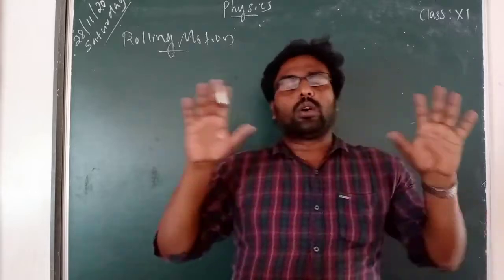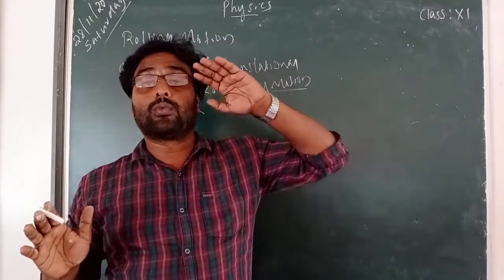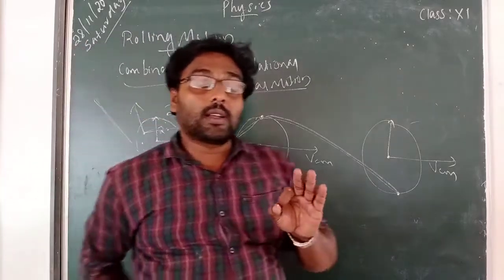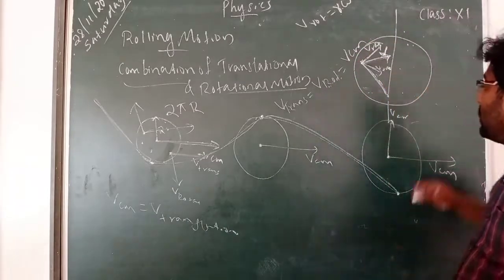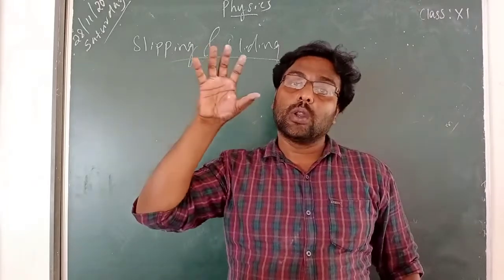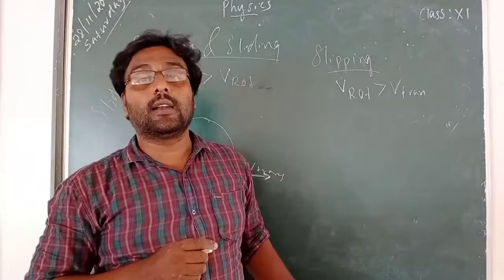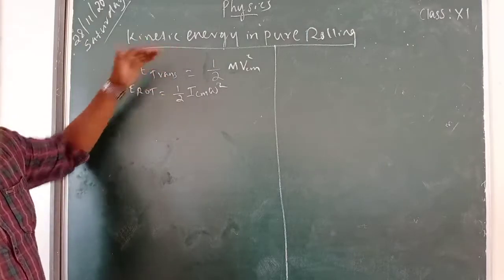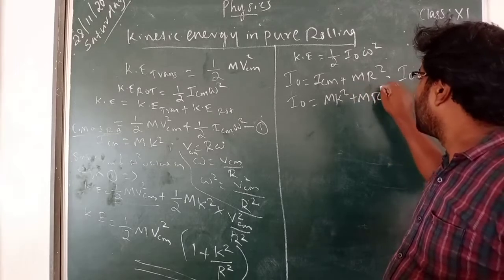Grade XI - Physics || Rolling On Inclined Plane || Online Class, Bethlahem Matriculation School